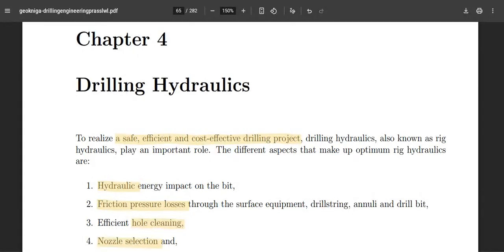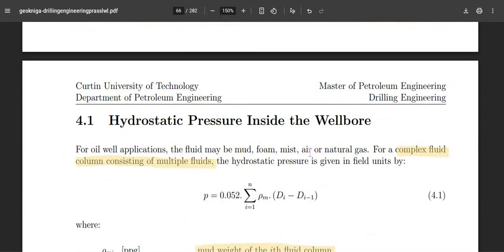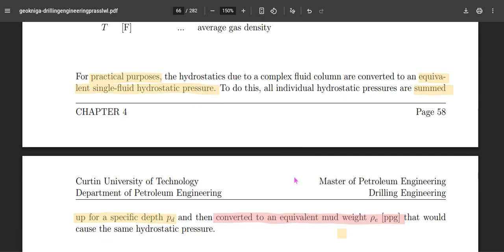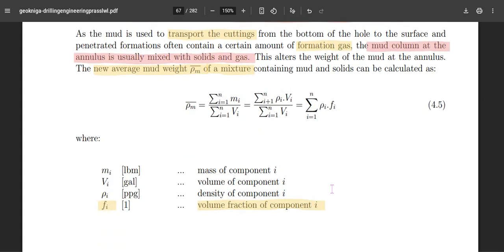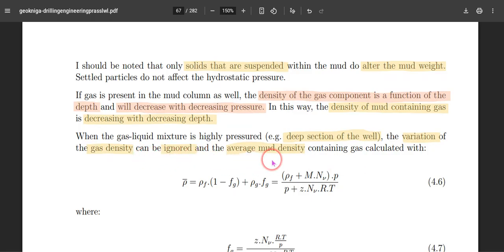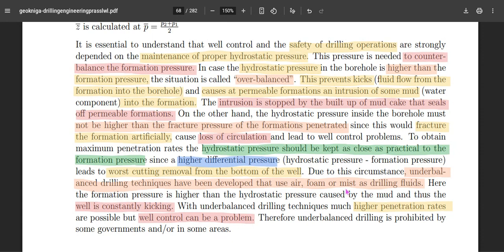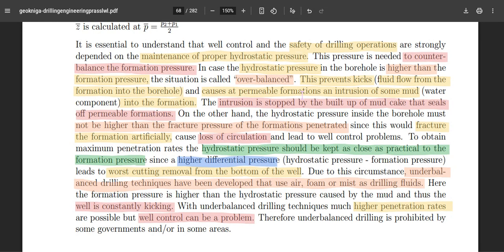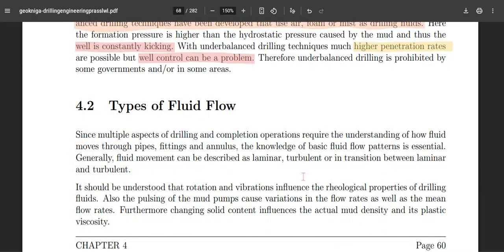Drilling Engineering - III